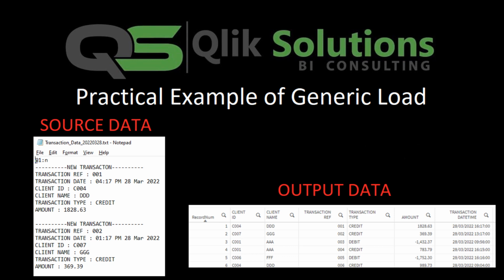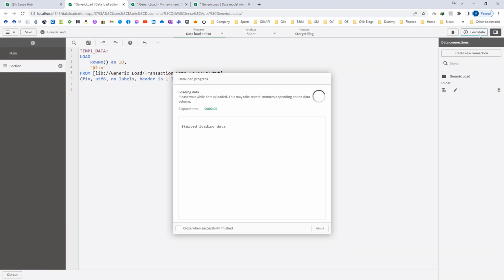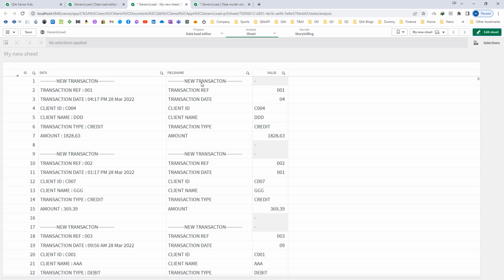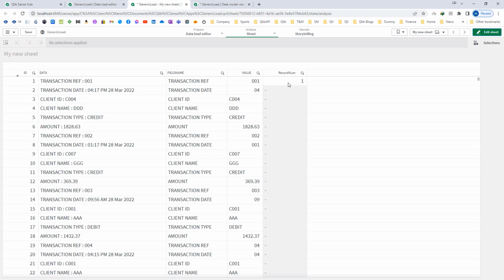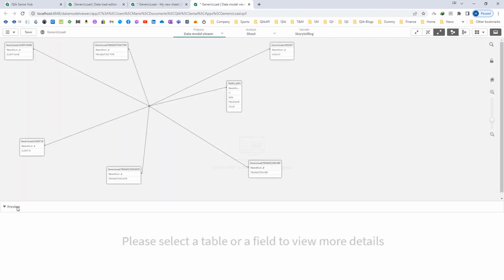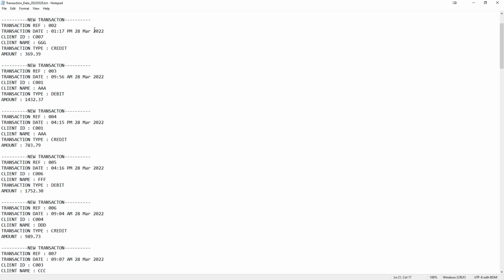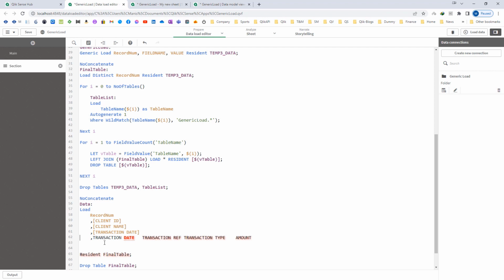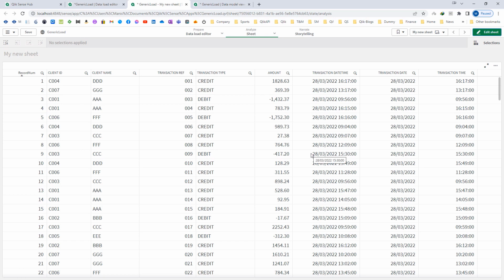Qlik_032: Practical use of Generic Load in Qlik.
I strongly recommend you to view my previous video on Generic Load before starting this video.

1) How to perform data transformation in Qlik using Generic Load.
2) How to use Date, Floor, Frac, TimeStamp, TimeStamp#, SubField etc. in Qlik script.

If you want to read about Generic Load from Qlik help

Henric Cronstrom blog on Generic Load from Qlik Community